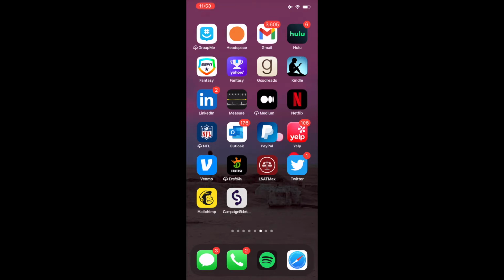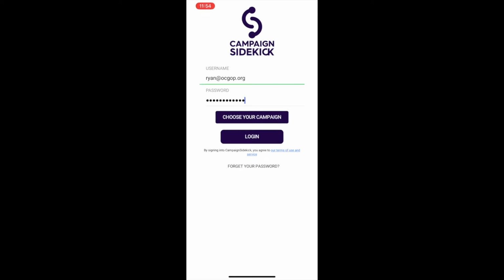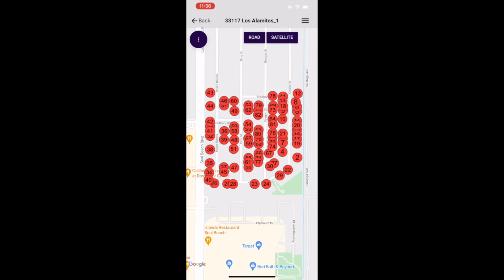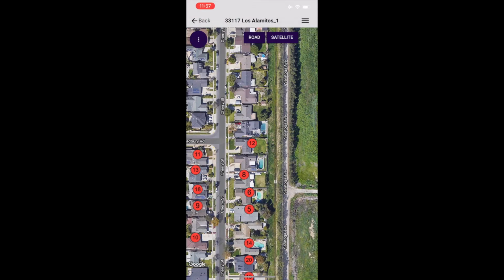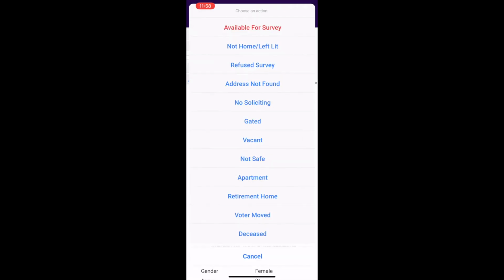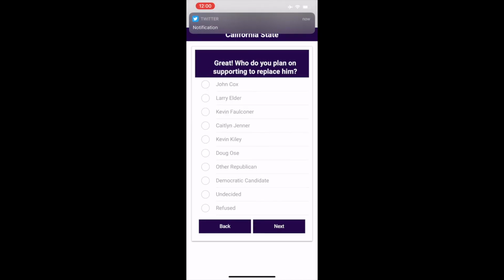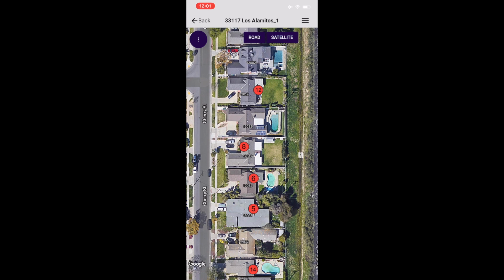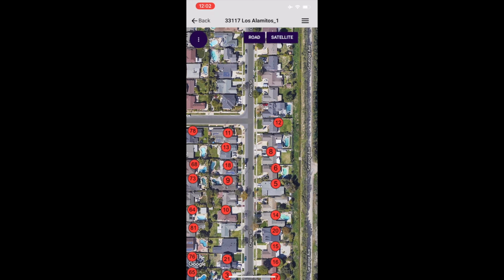OCGOP Walk List Training